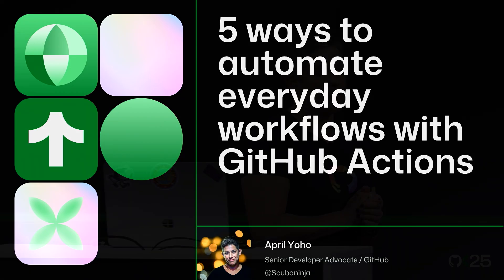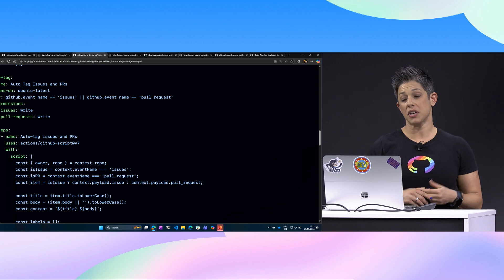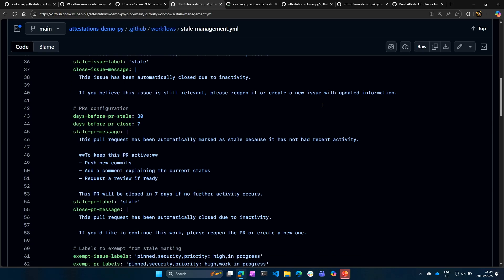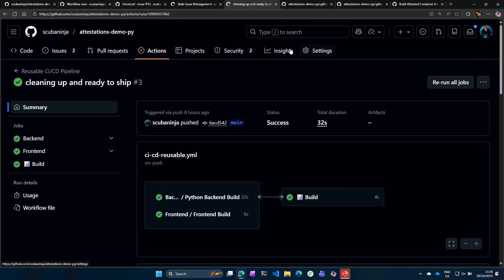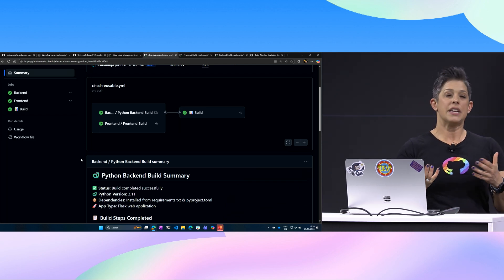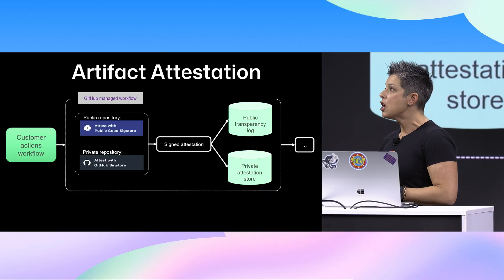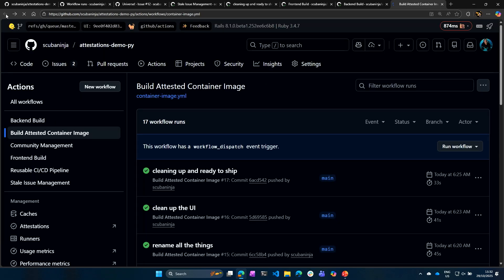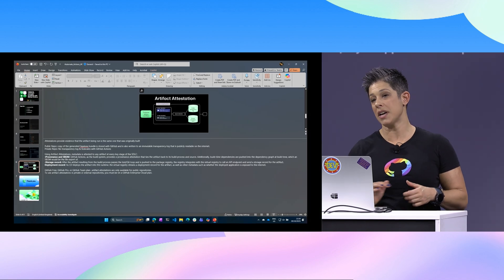5 ways to automate everyday workflows with GitHub Actions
GitHub Actions has revolutionized the way developers automate workflows, streamline processes, and supercharge their development cycle. Whether you're a seasoned pro or just getting started with workflow automation, this talk will explore five powerful ways to leverage GitHub Actions for efficiency, reliability, and innovation. You'll uncover into key use cases — including CI/CD, security automation, dependency management, project organization, and beyond — to learn how GitHub Actions can transform your workflow. Expect practical insights, real-world examples, and actionable tips to make the most of this game-changing feature. Come discover how to unlock the full potential of automation with GitHub Actions!

Speakers:

April Yoho, Senior Developer Advocate, GitHub (Speaker)

— CHAPTERS —

00:00 Introduction to GitHub Actions beyond CI/CD
00:58 Automating community management and greetings
03:59 Managing stale issues and scheduling tasks
04:51 Using build summaries for better reporting
05:53 Scaling with reusable workflows
07:40 Optimizing performance with caching and parallel jobs
10:01 Securing the software development lifecycle
10:41 Artifact attestations and immutable releases
12:00 Demo: Verifying builds with attestations
14:49 Conclusion